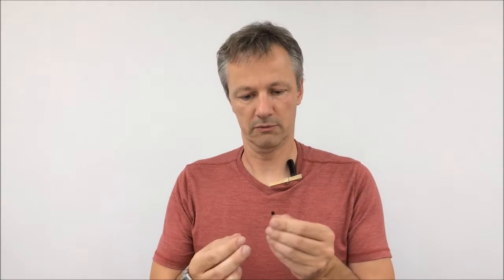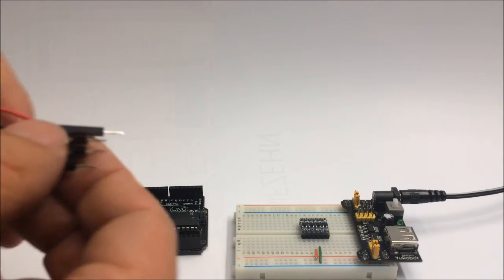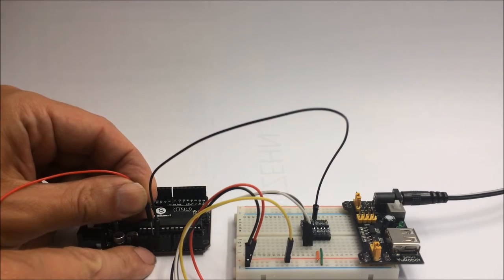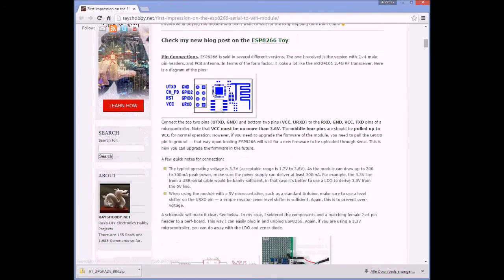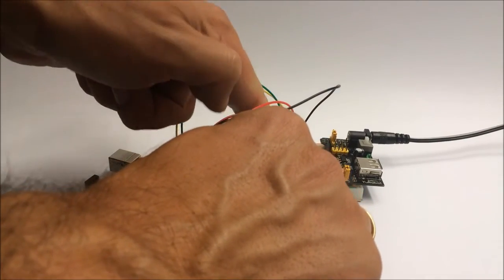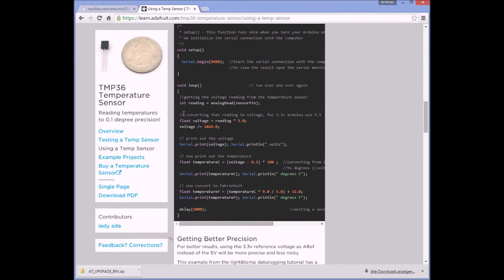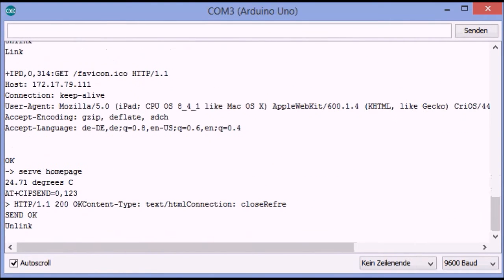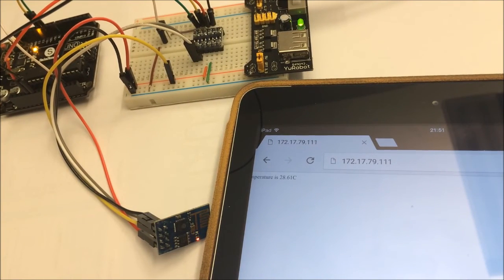Arduino and ESP8266 - Part 2: Web Thermometer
The "hello world" of the internet of things is the web connected thermometer. Here is one as an example of connecting an Arduino Uno and an ESP-01 module.